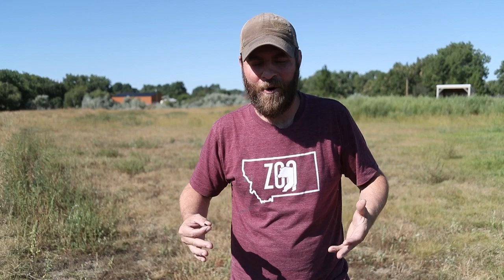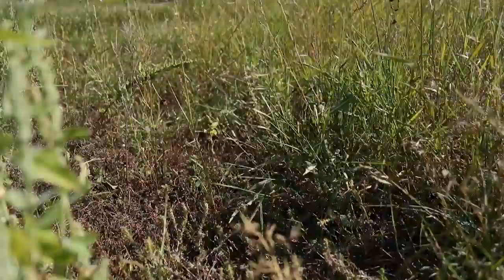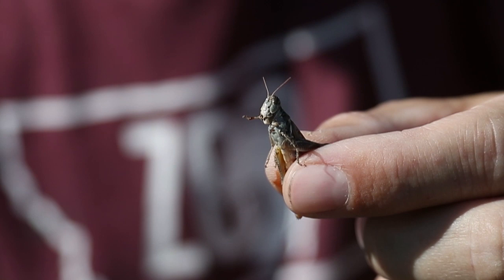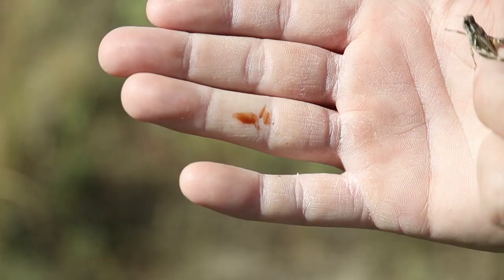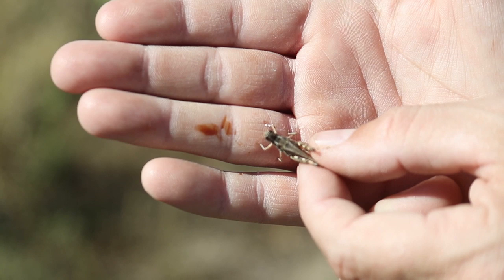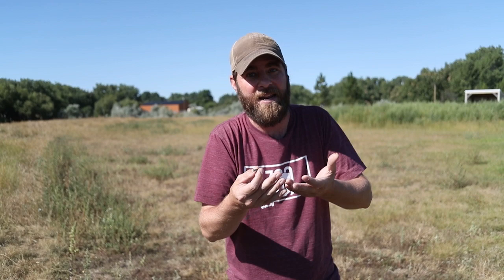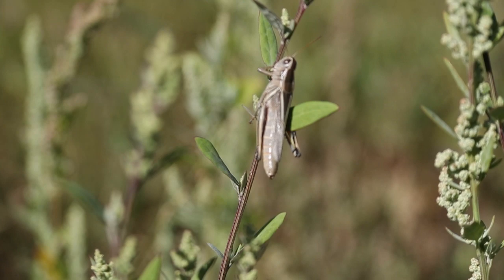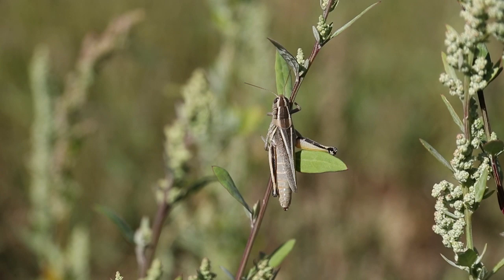Masses of grasshoppers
Jeff the Nature Guy heads out into the field to find masses of grasshoppers.These interesting insects have voracious appetites and impressive jumping skills.